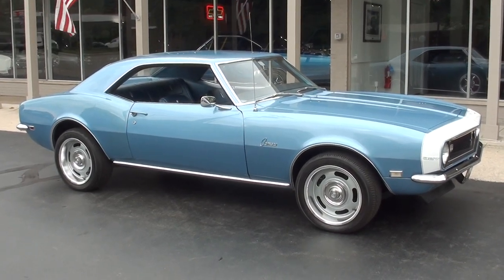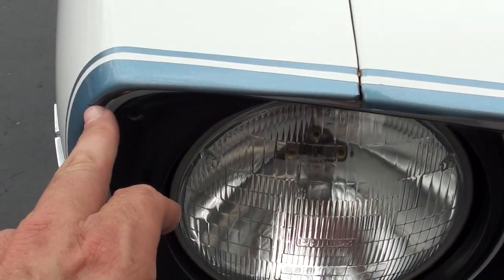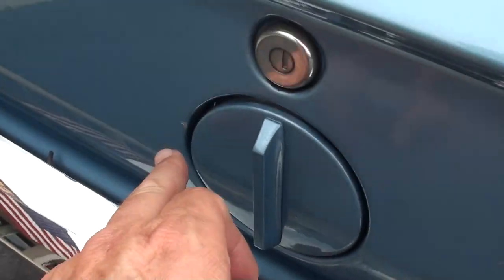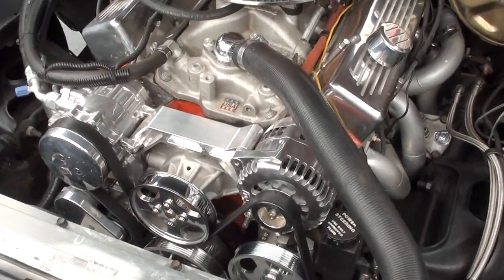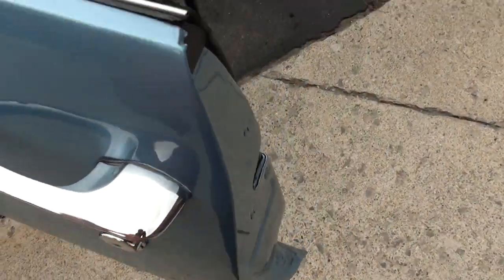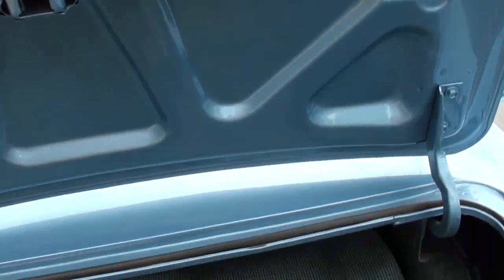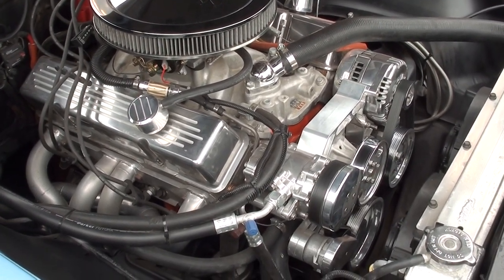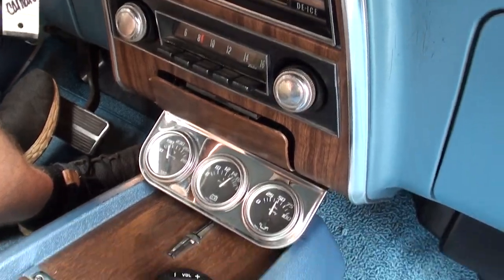1968 Chevrolet Camaro $36,900.00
Clean Tennessee car, beautiful factory (D) Grotto blue metallic paint, factory (719) blue deluxe interior, white nose stripe, fresh Edelbrock Performer RPM 355 ci/435 hp engine, Edelbrock 4 bbl, Edelbrock Performer aluminum intake, Edelbrock Performer RPM aluminum heads, ceramic headers, billet front runner serpentine pulley system, power steering, power 4 wheel disc brakes, Vintage air conditioning, aluminum radiator with dual electric fans, 700R4 automatic overdrive transmission, bucket seats with console, factory dash, wood wheel, custom sound system, X pipe stainless dual exhaust system, 10 bolt 3.23 rear end, 245/45R17 tires, 17” billet Rally wheels with flat caps, front spoiler, One Bad Bowtie!